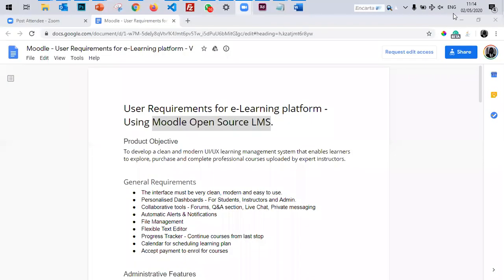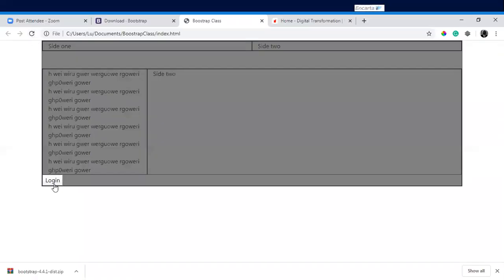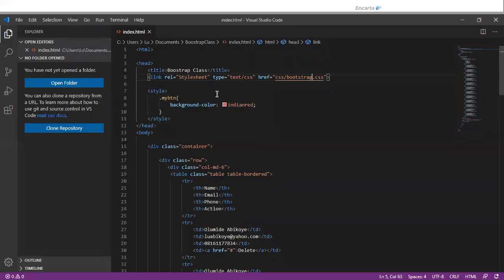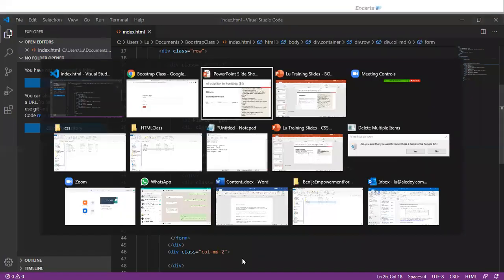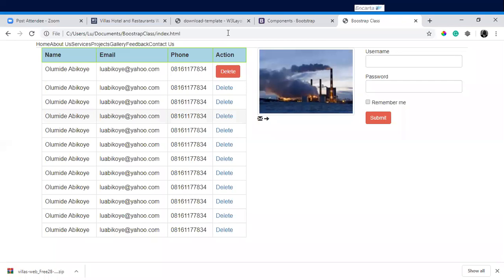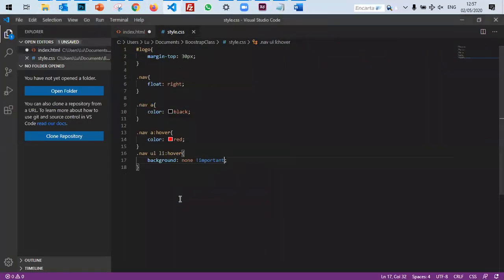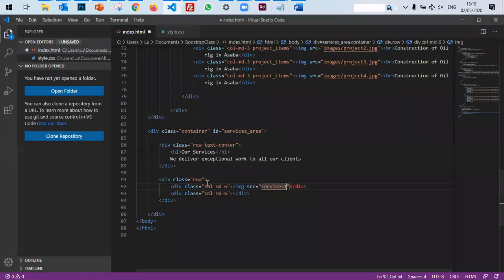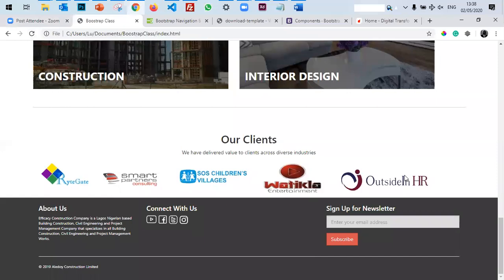Web Design Training Day 4 (Boostrap)